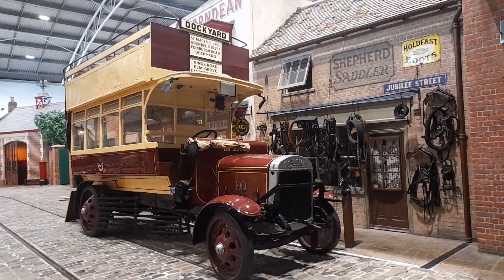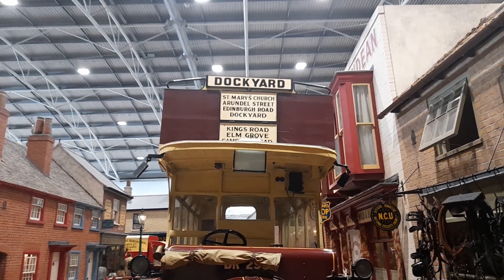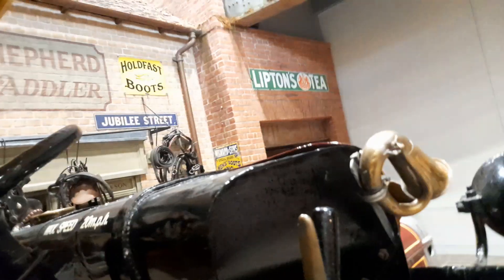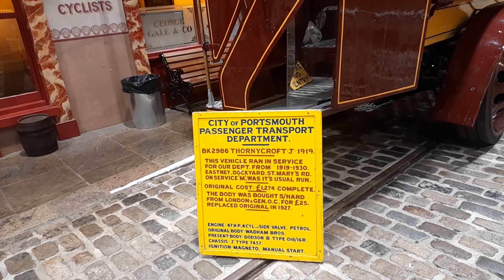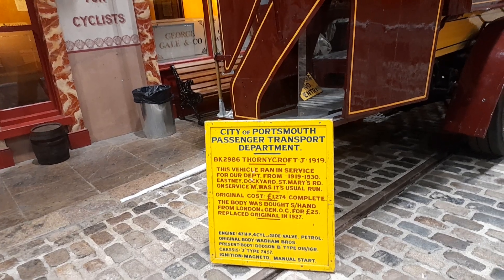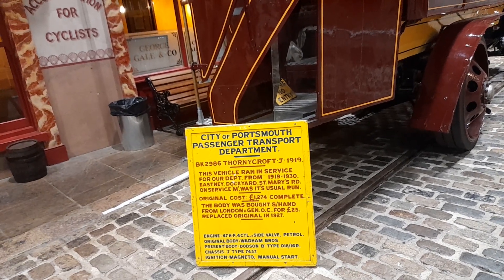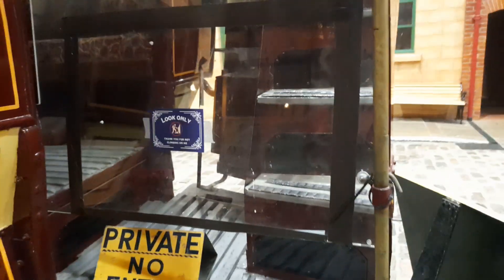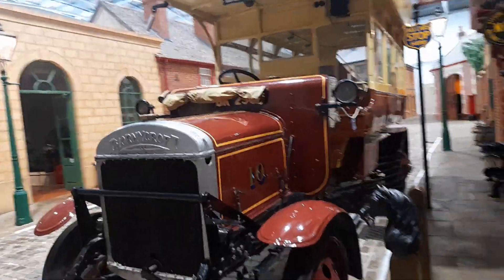A History of a 1919 Thorneycroft J Type Bus BK2986 Preserved No.10 Portsmouth Corporation Transport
A History of a 1919 Thorneycroft J Type Bus BK2986 Preserved No.10 Portsmouth Corporation Transport at the Milestone Living Museum in Basingstoke Hampshire